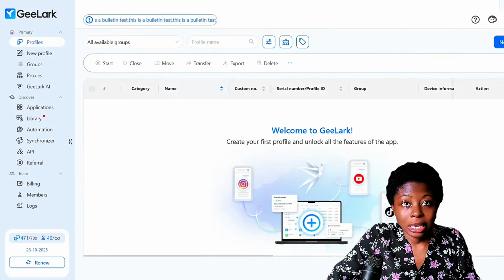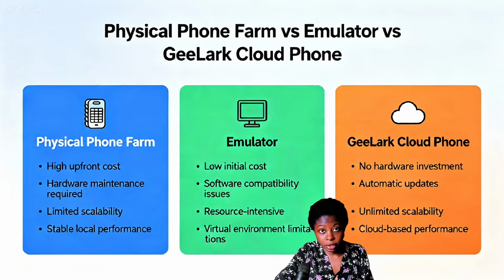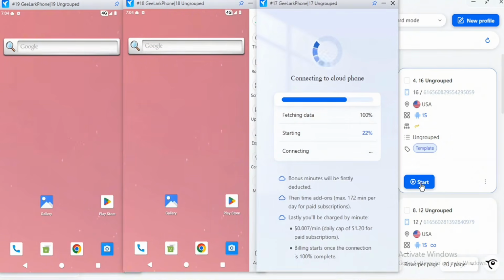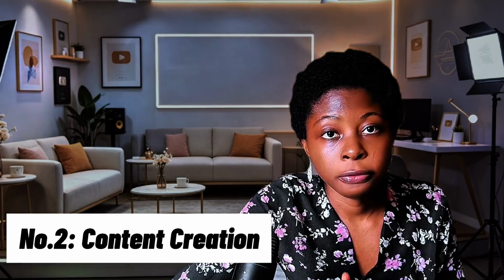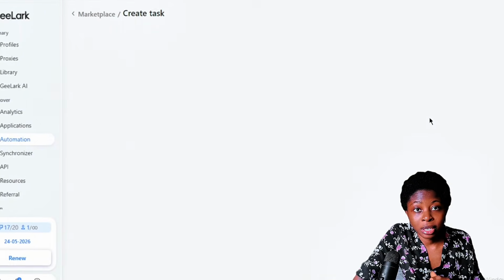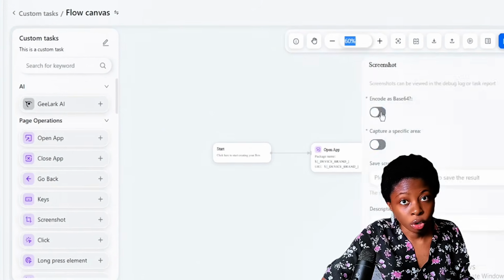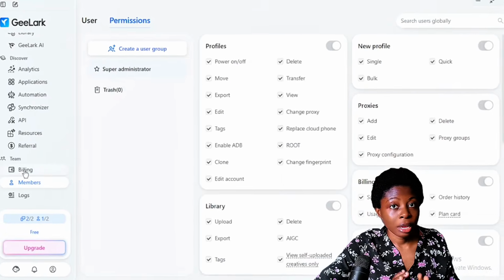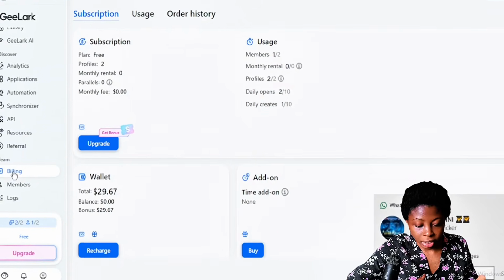GeeLark Review 2026 — The Best Tool for Managing Multiple Social Media Accounts with AI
Are you trying to grow on TikTok, Instagram, or Reddit — but tired of getting accounts flagged, banned, or manually doing everything yourself? In this GeeLark review and tutorial, I break down exactly how this AI-powered cloud phone platform works, what makes it different from Android emulators, and whether it's worth it for social media managers, content creators, affiliate marketers, and e-commerce sellers in 2026.

GeeLark lets you run real Android cloud phones from your computer — each with a unique device fingerprint — so platforms see natural, human-like activity across all your accounts. No physical phones. No unstable emulators. Just clean, scalable social media automation that actually works.

What I cover in this video:
✅ What GeeLark is and how cloud phones work
✅ How to manage multiple TikTok and Instagram accounts without getting banned
✅ Built-in AI content creation (Veo 3, Sora 2, Nano Banana & more)
✅ Team collaboration features for agencies and marketing teams
✅ GeeLark pricing breakdown (Free, Base $19/mo, Pro $29/mo)
✅ Who should use GeeLark — and who shouldn't

Whether you're a social media manager handling client accounts, an affiliate marketer scaling TikTok pages, or an e-commerce seller managing multiple brand profiles — GeeLark is one of the most powerful social media automation tools available right now.

⏱ CHAPTERS:
0:00 – Intro — The problem with managing social media in 2025
0:30 – What is GeeLark? (Quick Overview)
1:30 – Cloud Phones — What they are and why they matter
2:56 – Feature 1 — Managing multiple accounts safely
4:03 – Feature 2 — AI Content Creation inside GeeLark
5:09 – Feature 3 — Automation (posting, liking, commenting)
6:45 – Feature 4 — Team Collaboration
7:35 – Pricing Breakdown
8:53 – Who should use GeeLark? (My honest take)
10:12 – Outro + How to get started

🔎 TOPICS COVERED:
GeeLark review | GeeLark tutorial 2026 | cloud phone social media | how to manage multiple social media accounts | TikTok automation tool | Instagram multi-account management | social media automation 2026 | AI content creation for social media | affiliate marketing tools 2026 | social media manager tools | Android cloud phone tutorial | how to grow on TikTok without getting banned | best tools for content creators 2026 | RPA automation Instagram TikTok | e-commerce social media management

👍 If this helped you, drop a like — it helps more people find this video.
💬 Got questions about GeeLark? Drop them in the comments — I read every one.